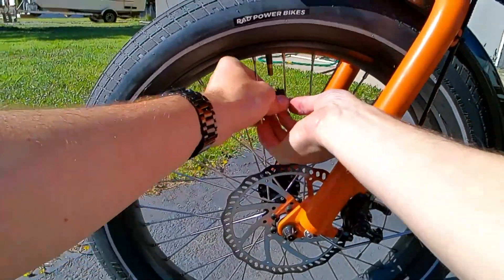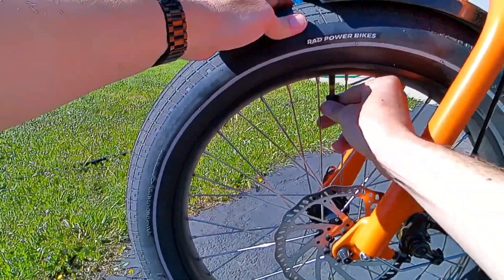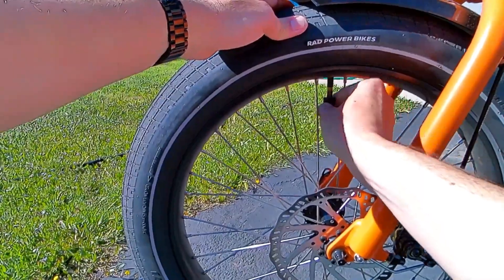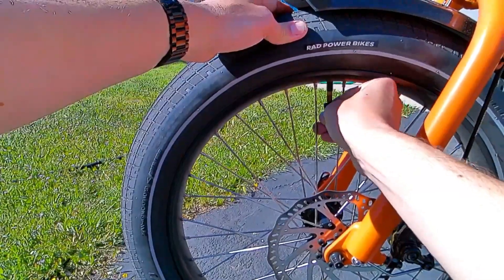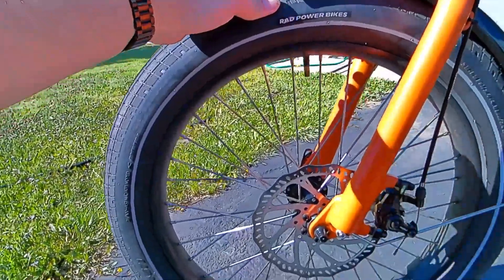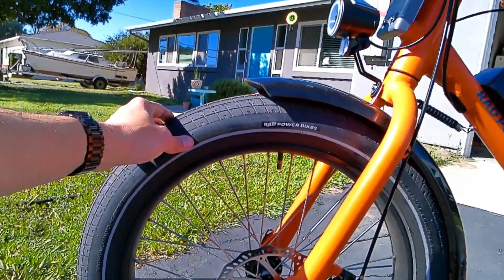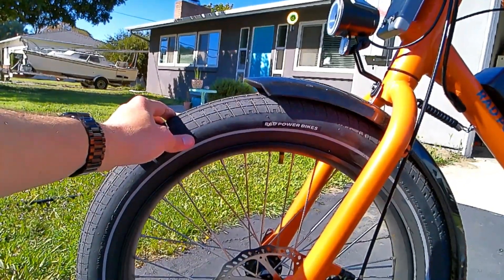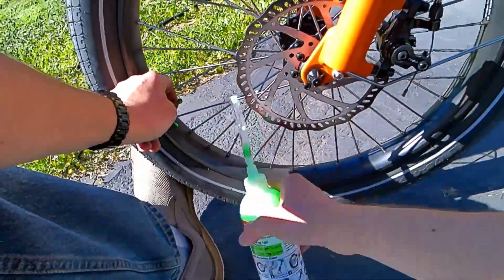Radwagon 4 Upgrade - Tire Slime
At time of filming Radpower is out of the tubes for the Radwagon 4. I love the bike, but the custom tires and tubes make me nervous. I'm taking a little extra precaution and putting slime in the tires. What an easy upgrade for the Radwagon!

If I can do it, you can do it too!

The Tire Slime I Used